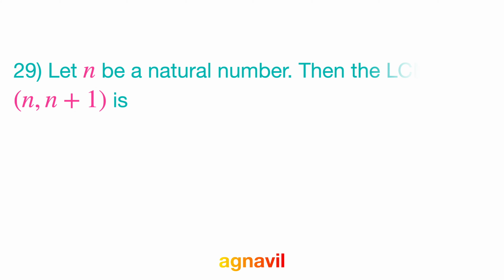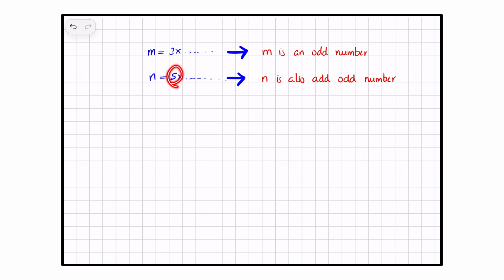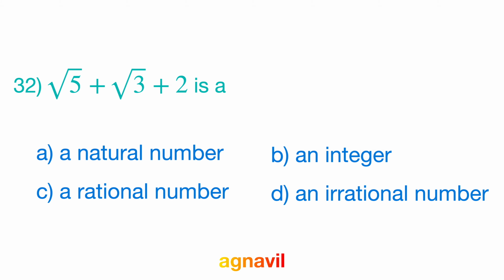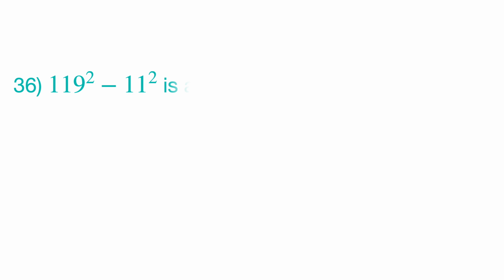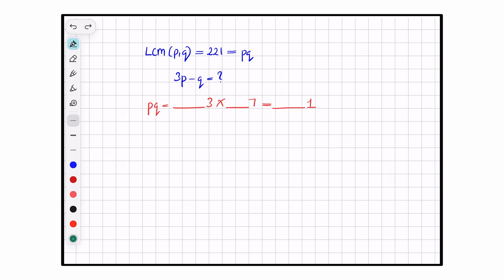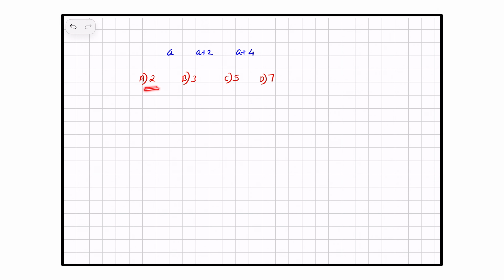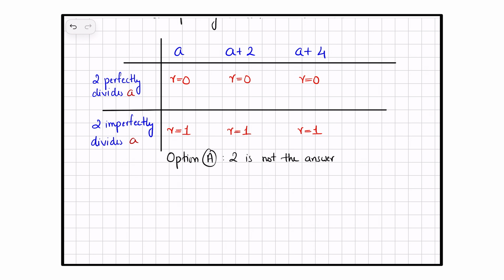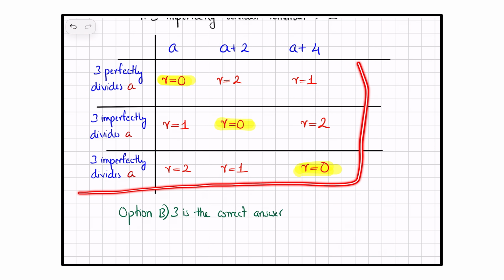10.MATH.Practice4 | CBSE Class 10 Real Numbers | Q29 to Q40 | Exemplar & Additional Solved Problems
Exemplar & Additional problems solved from Real Numbers, CBSE 10

In this lecture, we solve 12 questions of a distinct kind. More to follow in upcoming lectures.

00:00 Introduction
00:30 Q29
03:33 Q30
06:38 Q31
08:46 Q32
09:57 Q33
11:26 Q34
12:12 Q35
13:13 Q36
15:05 Q37
17:29 Q38
19:04 Q39
20:41 Q40

About:
agnavil - Gnanam, Dhyanam, Anandam
Created & Presented by
Dr. Deepak Vilayil,
PhD, IIT Madras,
ME, BITS Pilani

Images and video clips from Pexels.com